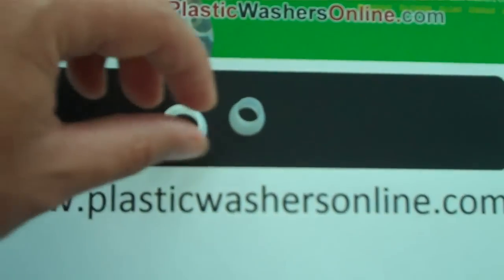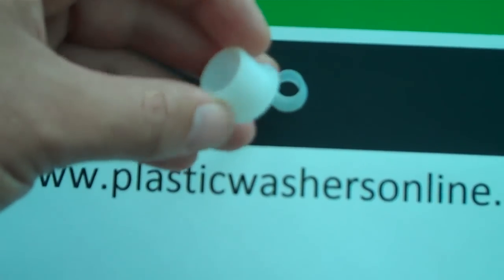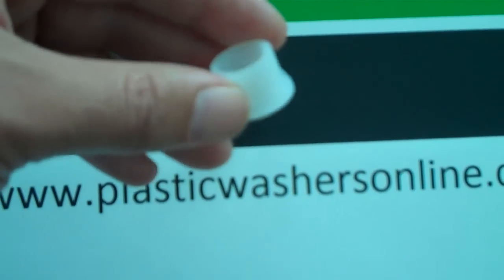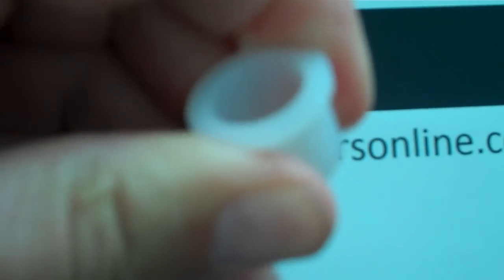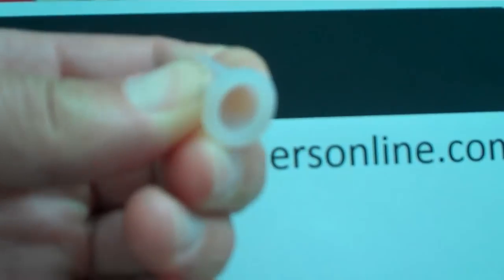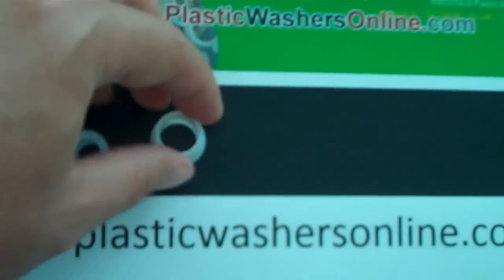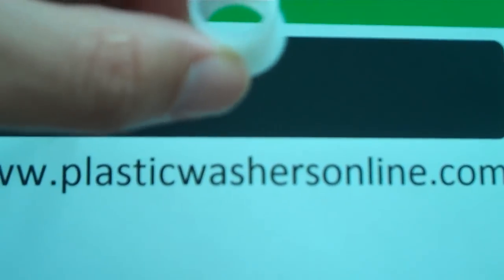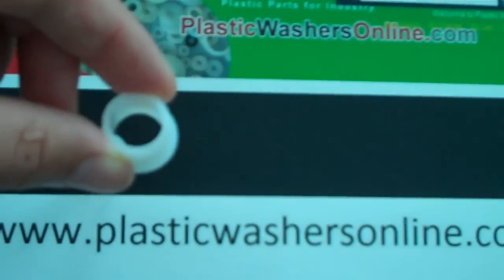Insulating Washers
Nylon Insulating washers, isolate metal screws and reduce corrosion, protect glass as buffer for metal screws